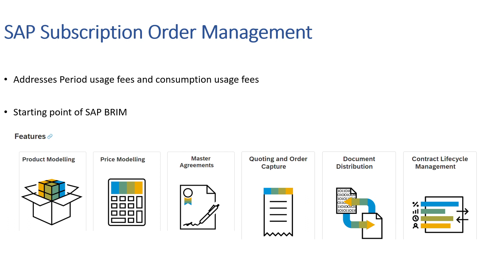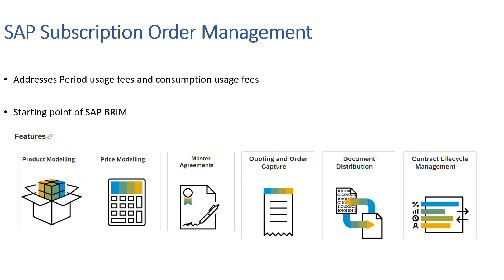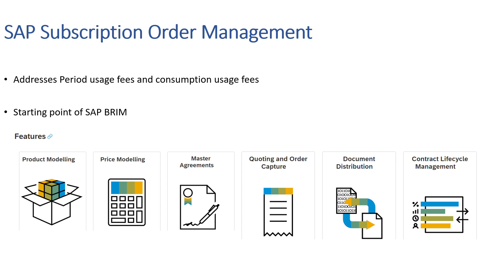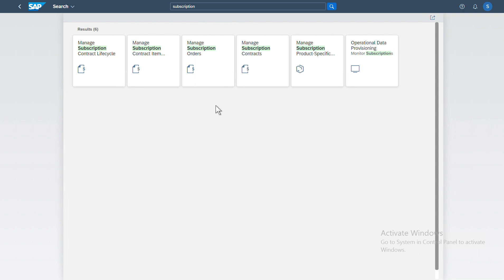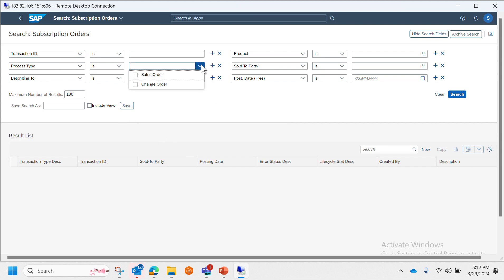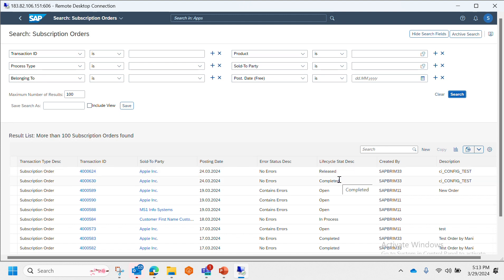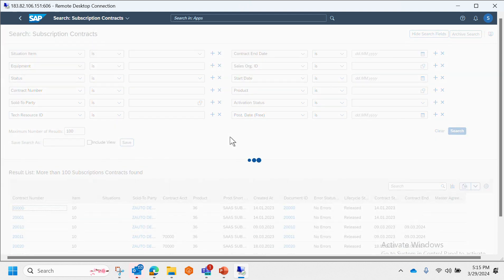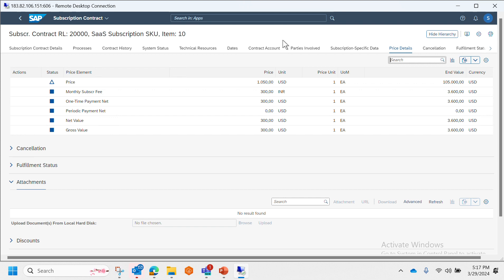BRIM 5: SAP SOM ( Subscription Order Management)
In this video we will understand about SOM and also see demo on live system.